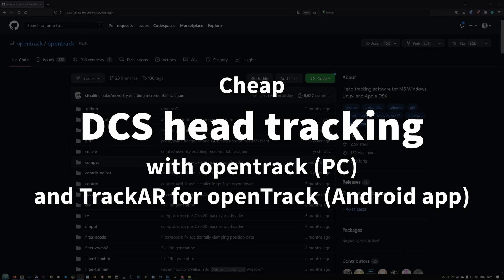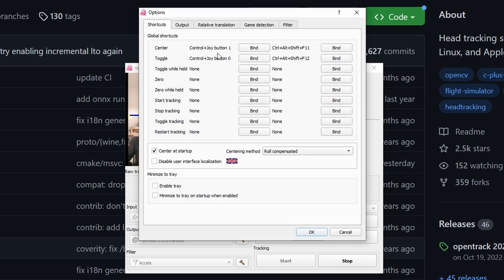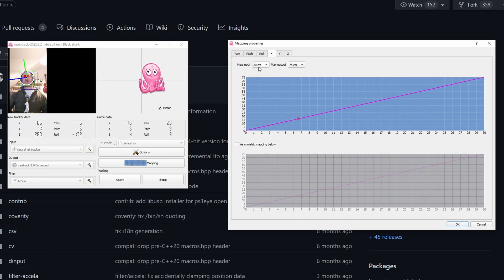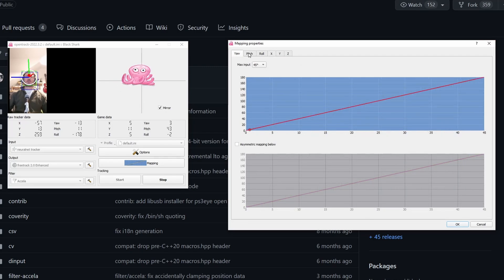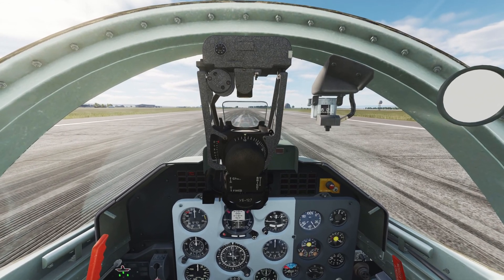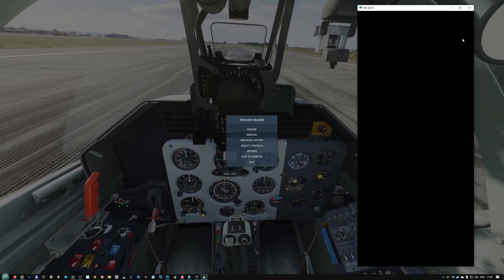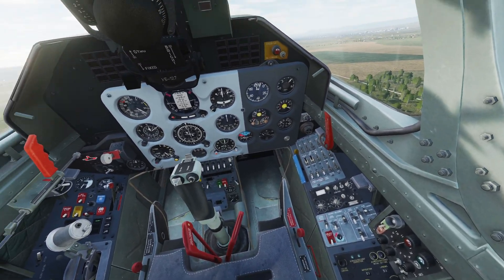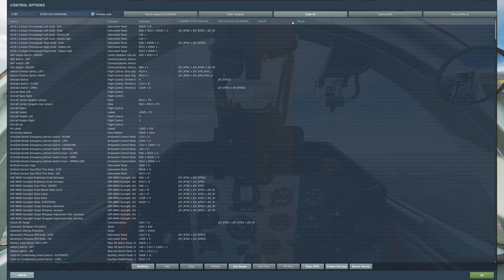DCS 2.8 | Head tracking with Android phone (opentrack and TrackAR)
EDIT TrackAR: seems to be NOT available anymore - try using PC camera instead... and/or:
I found ArUco marker working better for me. You need a camera for it, but the reliability is better.

0:00 Introducing opentrack software for PC
0:43 Using opentrack with a camera
1:48 Setting shortcuts for centering and track toggle
3:05 Setting the axis mapping
5:00 Options: Centering method
5:53 Options: Output, Relative Translation, Filtering
7:32 DCS test with neuralnet and camera - not very smooth
8:49 Introducing TrackAR for opentrack (Android application)
9:50 Setting up TrackAR and opentrack
11:23 Testing TrackAR in DCS - much smoother!
12:34 Mirror toggle in opentrack
13:02 TrackAR dimming option
13:34 Takeoff demonstration
14:38 Toggling TrackIR in DCS (not optimal, but possible)
16:03 Outro